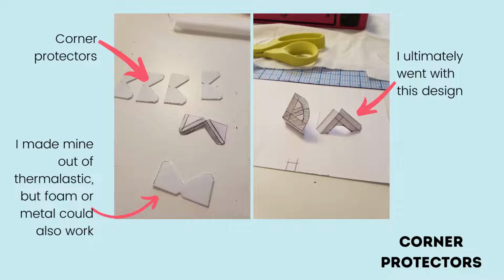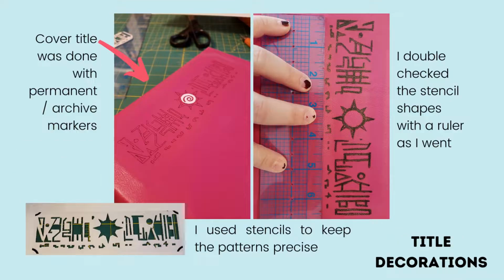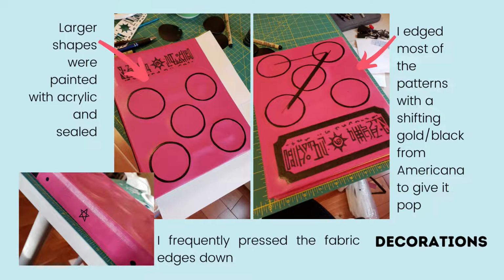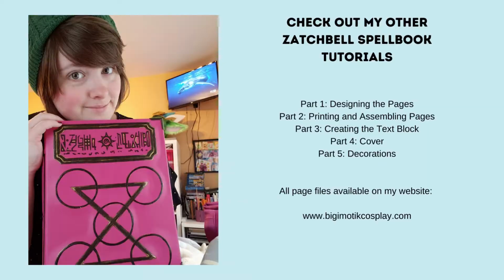Zatchbell Spellbook Tutorial - Cover Decoration (5/5)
How to create a Zatchbell Spell book
Part 4: Decorating the Cover